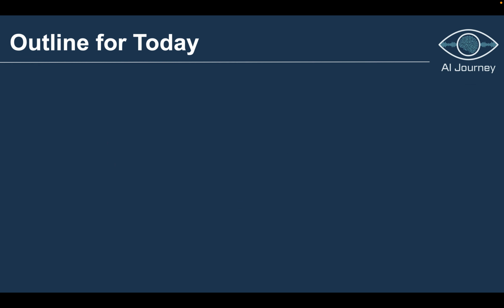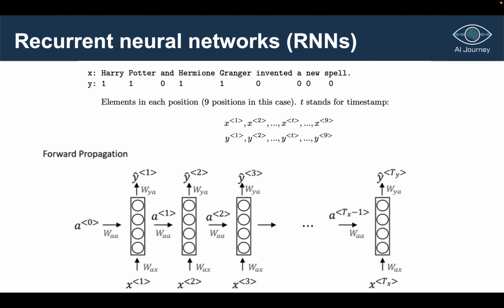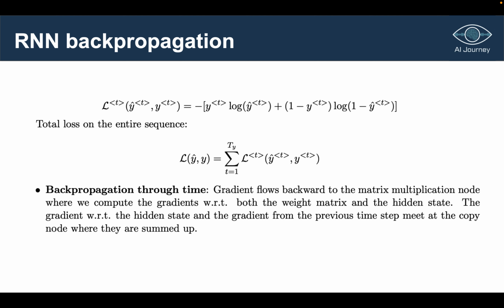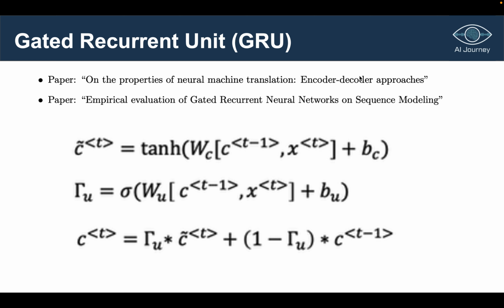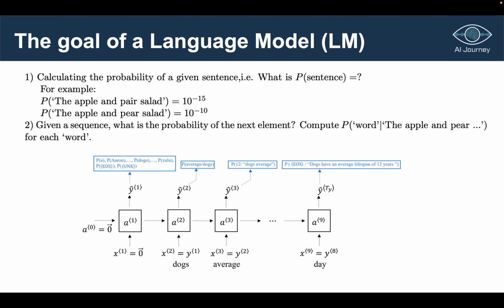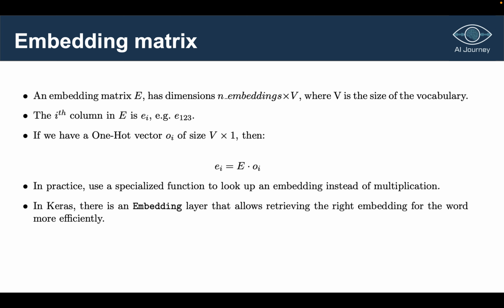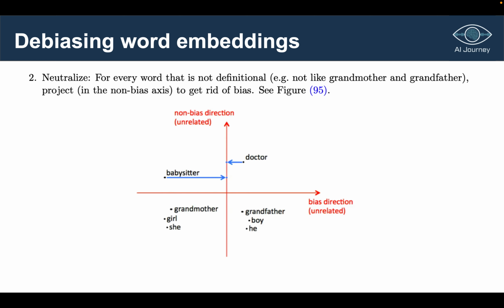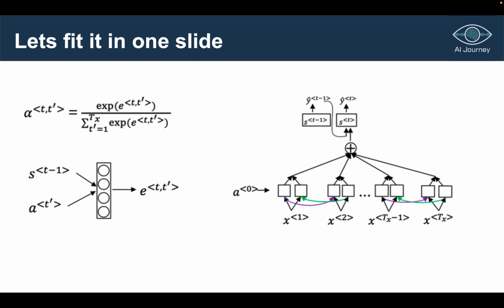Lecture 02: Introducing Sequence Models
This session introduces Recurrent Neural Networks (RNNs), Long Short-Term Memory (LSTM), Gated Recurrent Units (GRUs), Attention models, and Natural Language Processing (NLP).